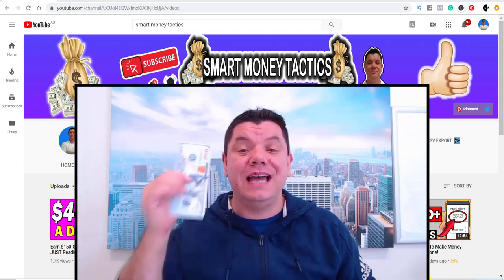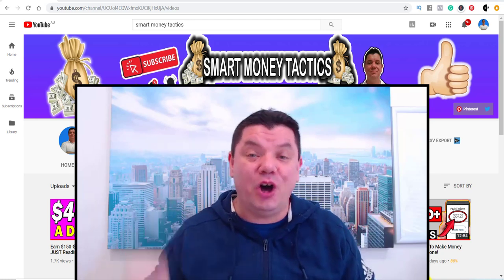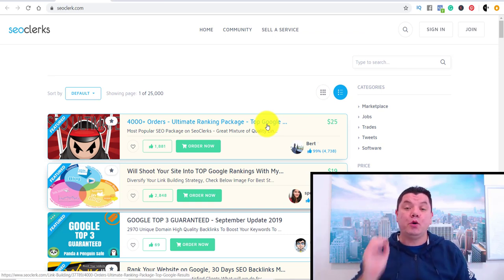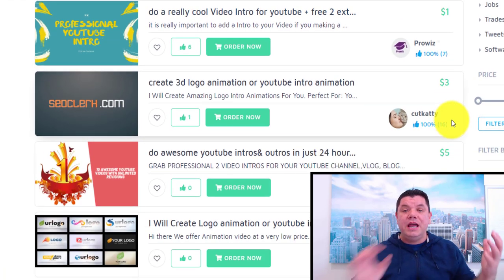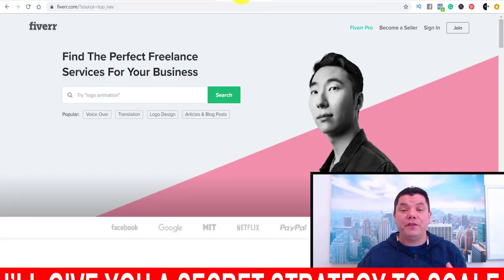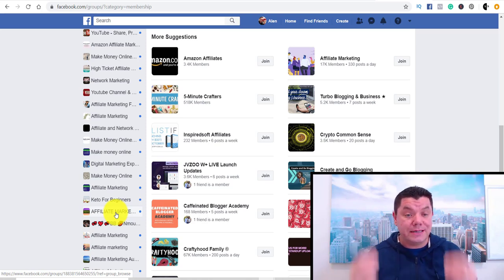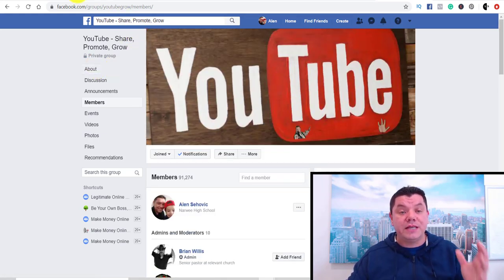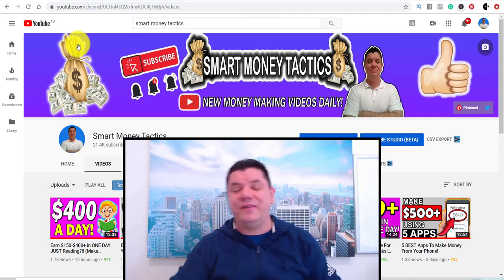How To Make $100 a DAY Online With ZERO Money To Start! (Make Money Online!)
How To Make Money and Grow On YouTube!

How to make $100 a day online? is a question that I get all the time.

Today I will show you what I think is a fairly easy way to make $100 a day online. I have combined a few big sites to help you get strategy off the ground.

To make 100 dollars a day online, you will need to watch this entire video and do not skip ahead as I show you how you can automate a process to start making banners and YT into's for people and make money online.

This doesn't actually involve you doing any of the work all you need to do is find someone that can complete the work and I show you how to find the actual customers. Once you do this the question of how to make $100 a day online is answered very quickly as you will get people asking you to complete this work for them.

I walk you through a few sites that you will need in this process and you can start taking action as soon as you finish watching this video and you will hopefully start to make 100 dollars a day online if you stay consistent.

So, if you want to work from home and make money online make sure you apply what you learn and please let me know if you have any success.